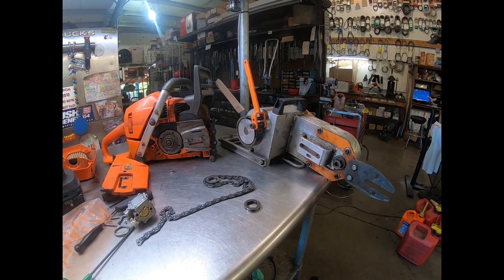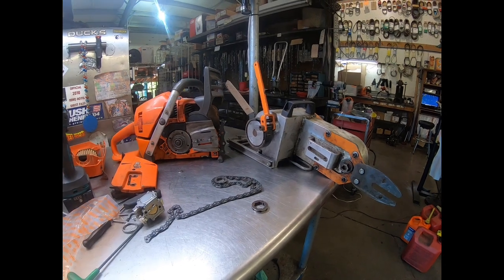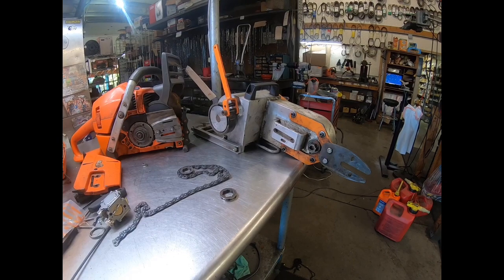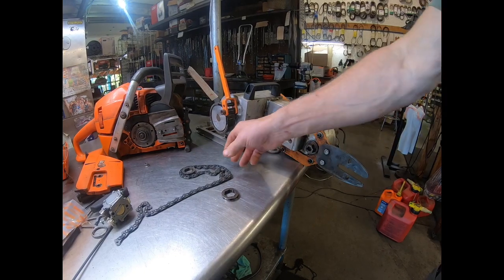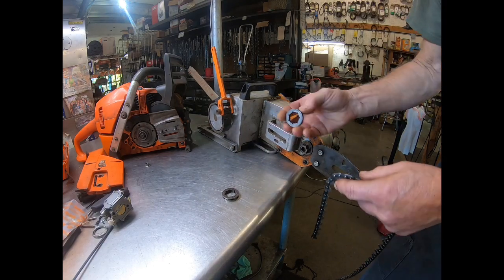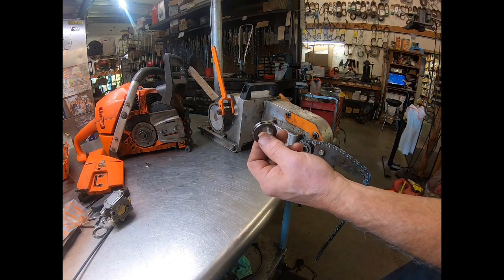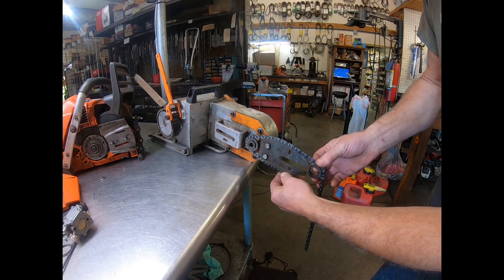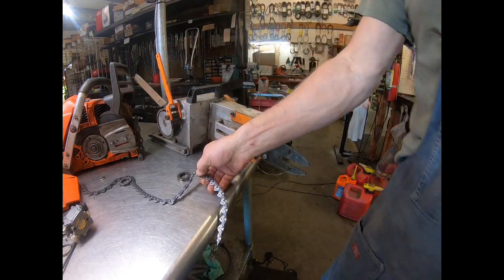West Coast Muscle Saws How to measure drive chain for chainsaw winch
The Chainsaw Guys Store,